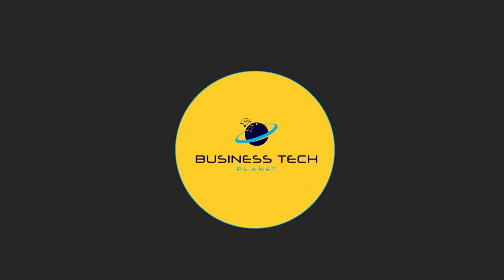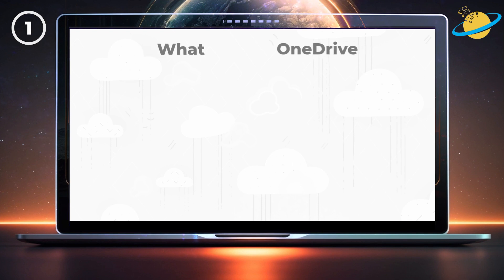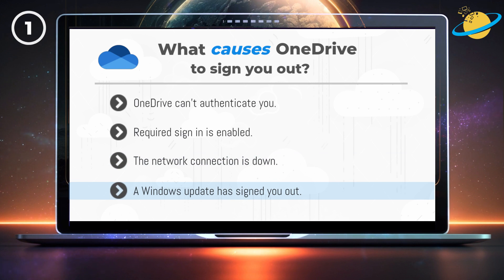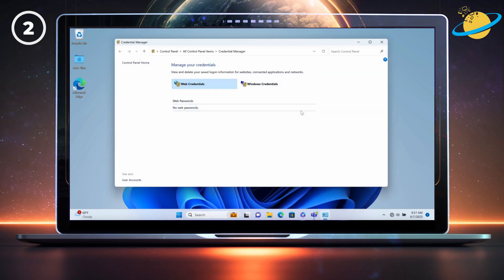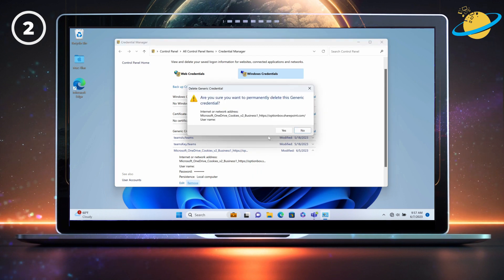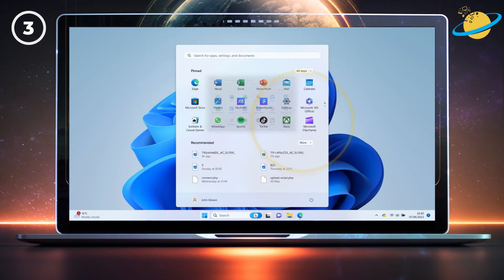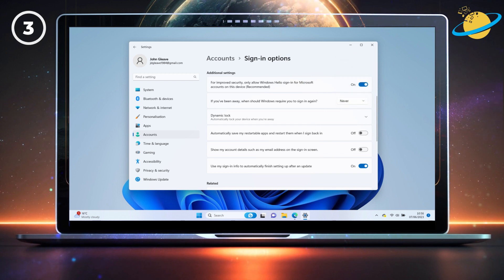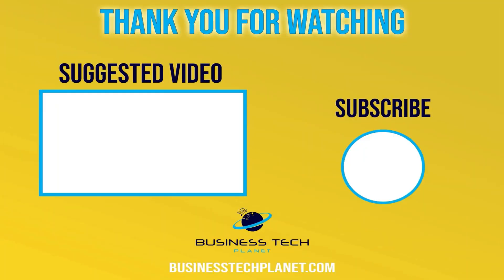OneDrive keeps logging me out: Causes and solutions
In today's video, we'll talk about the common causes of OneDrive logging you out, and also how to resolve the issue.
- Solution 1: Clear cached Windows credentials.
- Solution 2: Disable Request sign-in.

🕐 Timestamps:

0:00 - Intro.
0:24 - What causes OneDrive to log you out?
1:08 - Clear your cached Windows credentials.
1:55 - Disable Request sign-ins.
2:59 - Outro.